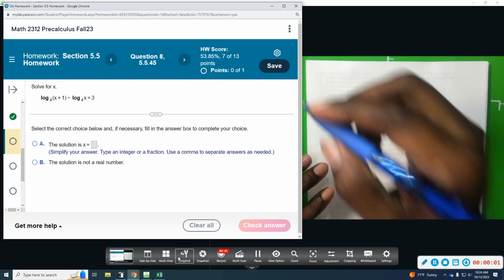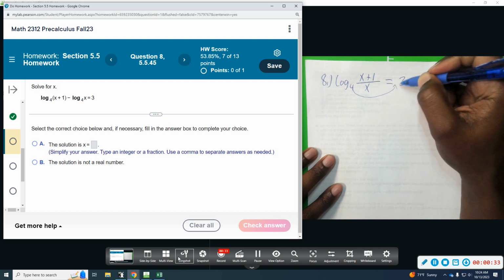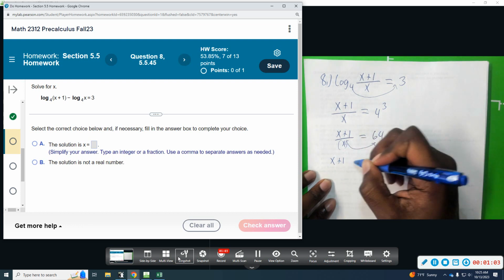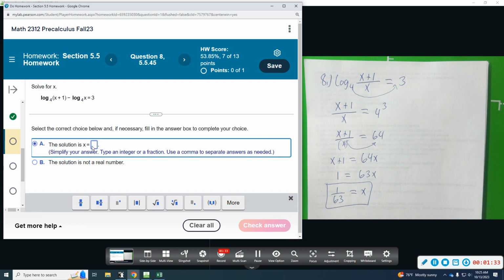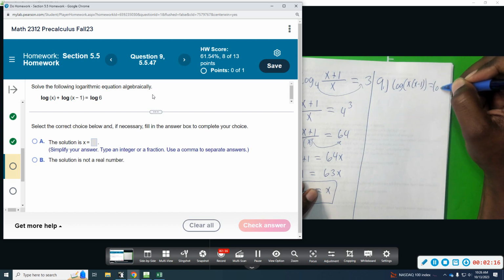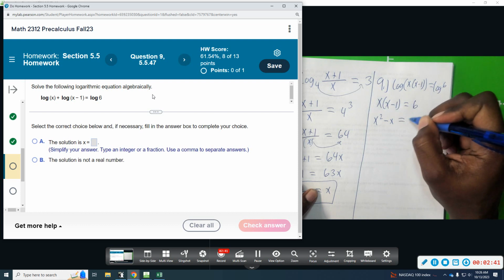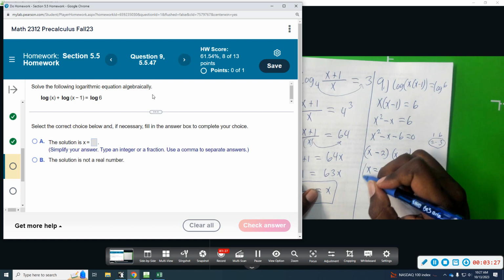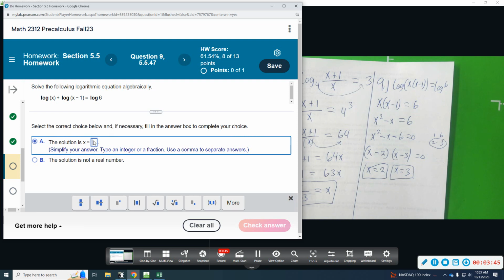LIT Precal 5 5 8,9